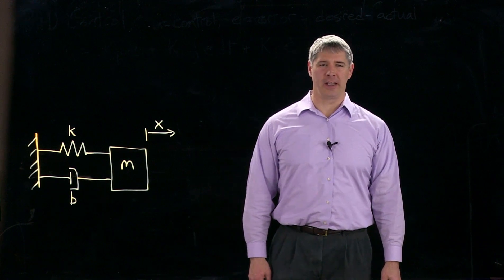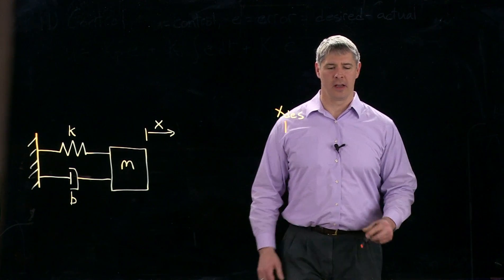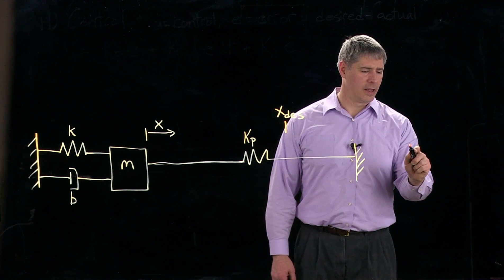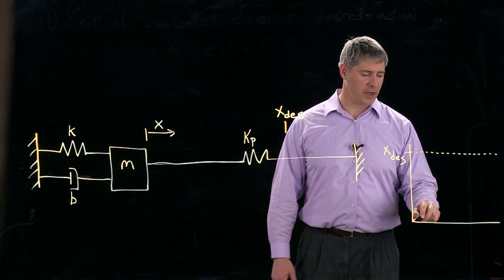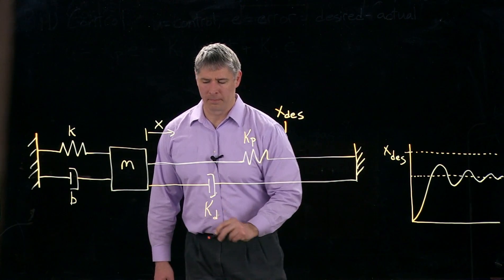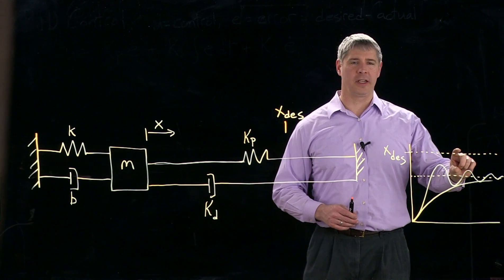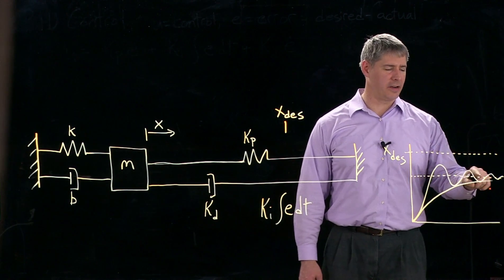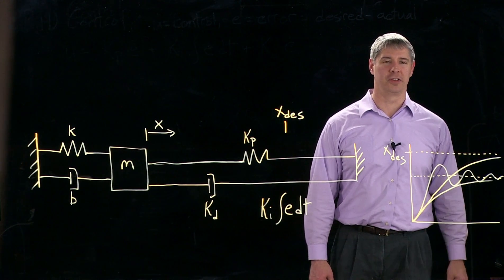PID control of a mass-spring-damper (Kevin Lynch)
L-comp:  The virtual damper provided by the derivative gain Kd has no impact on the steady-state position of the mass.  (It just wants the mass to stop moving, it doesn't care where.)  Explain why a PID controller with Ki = 0 can never achieve zero steady state error of the mass-spring-damper position.